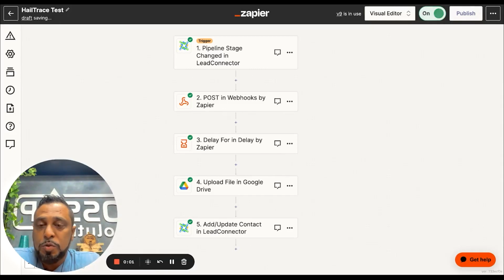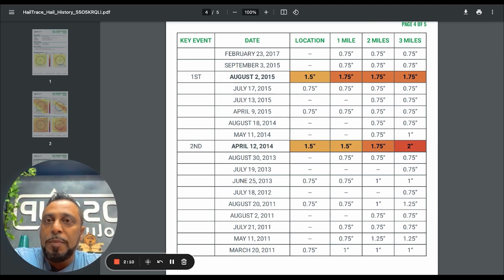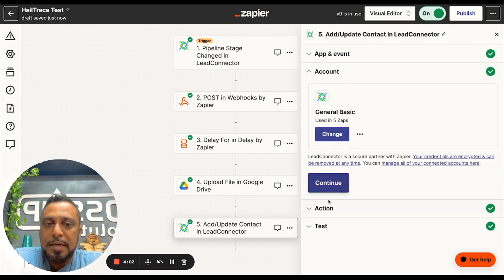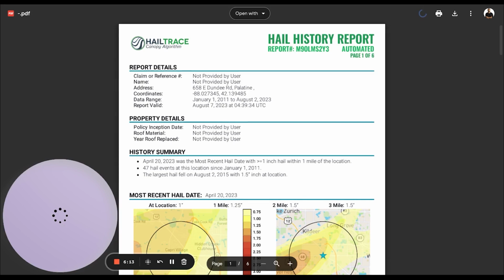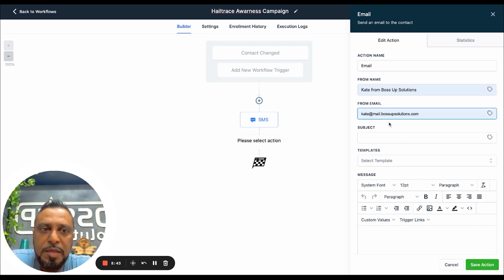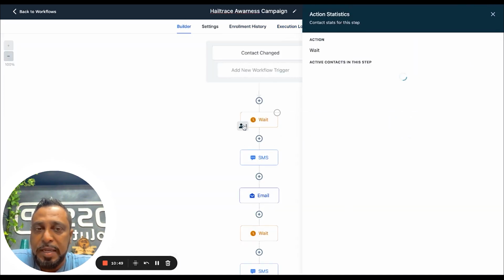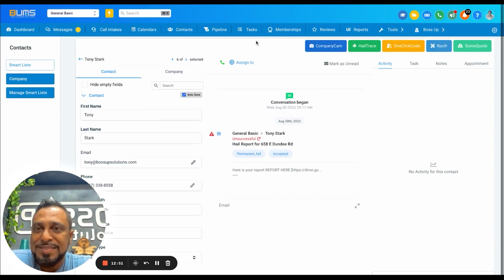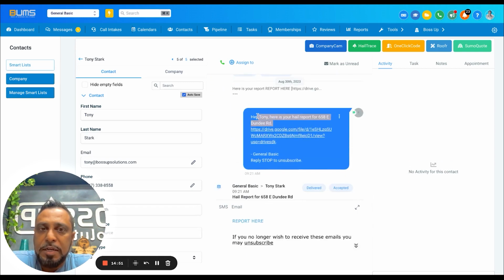Building a Lead Generation Pipeline: Automating Hail Trace Reports and Follow-up Campaigns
In this video, Lateef discusses the process of creating a lead generation pipeline using automation. He explains how to trigger an action to generate a Hail Trace report within a pipeline stage.  The video demonstrates how to upload the report to Google Drive, emphasizing the benefits of sharing it with others. The speaker then introduces a workflow using tools like automagic and email automation to send the report to customers. We mention the importance of personalizing the email and potentially including a video tutorial. The video concludes by showcasing the successful delivery of the report via email and text message, highlighting the effectiveness of the automation process.